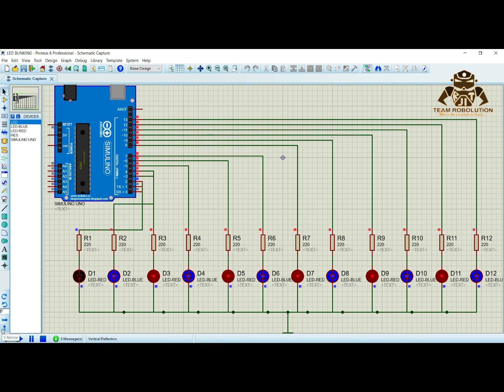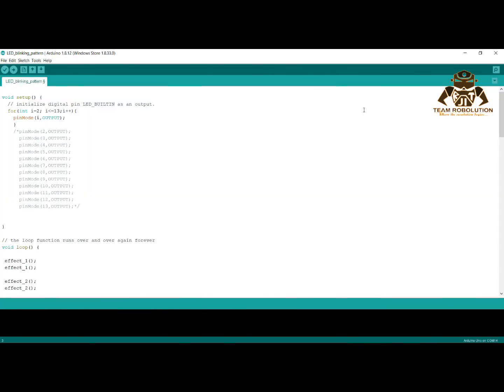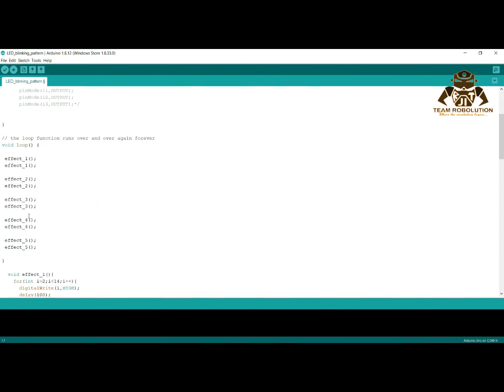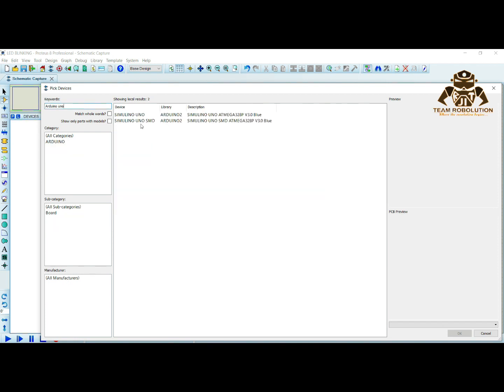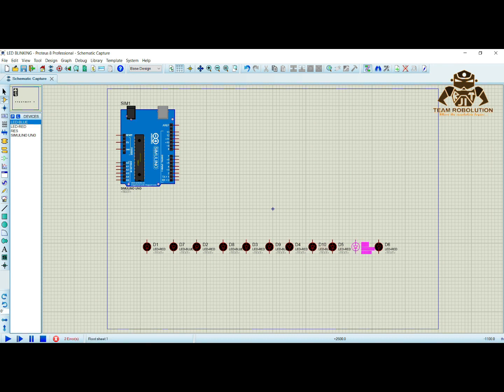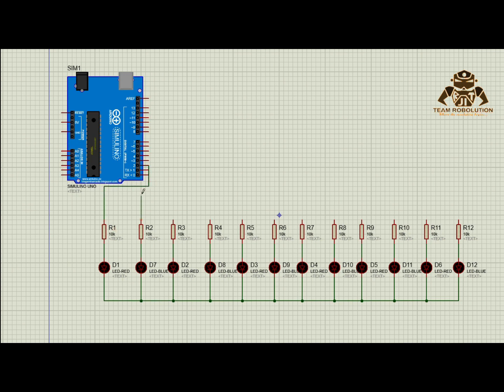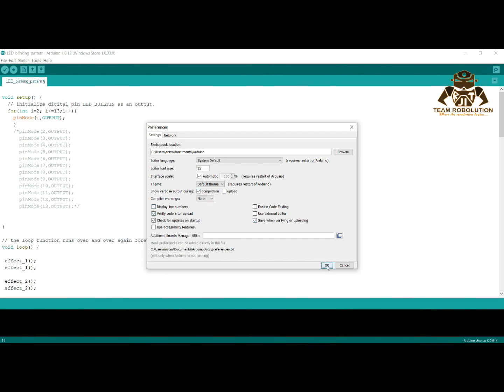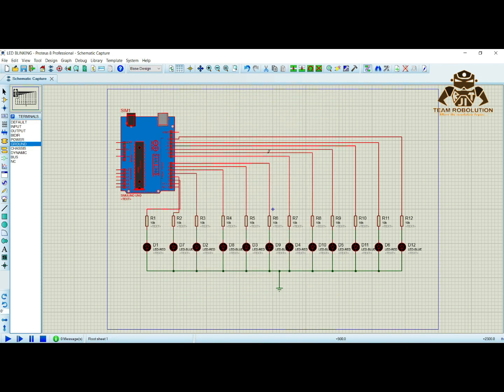Arduino| Led blinking in pattern |proteus simulation |Team ROBOLUTION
TEAM ROBOLUTION

We'll be learning how to create a code of different LED blinking patterns  in Arduino and also check it's working in Proteus.

Video by Satyam Gangwar
Satyam's Instagram:-

Softwares:

For coding:- Arduino
For editing:- Filmora 9
For circuiting:- Proteus 8.9